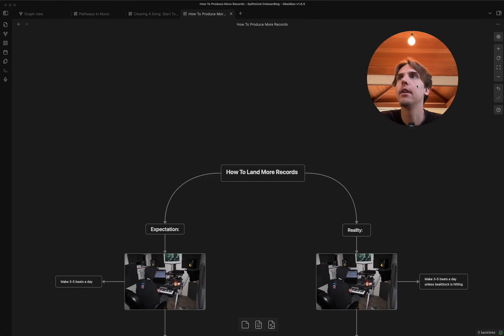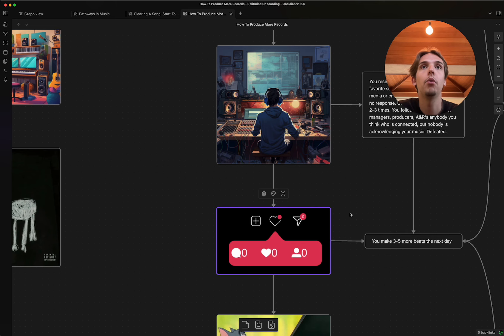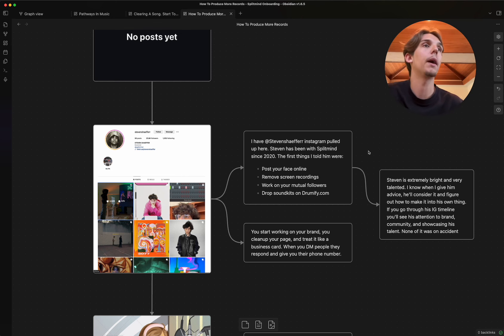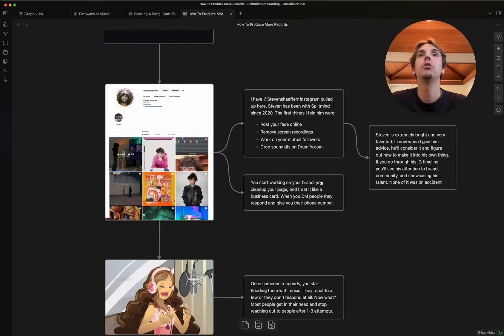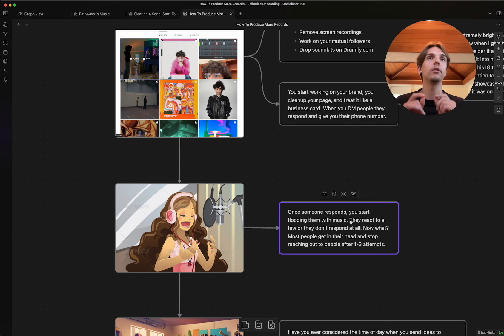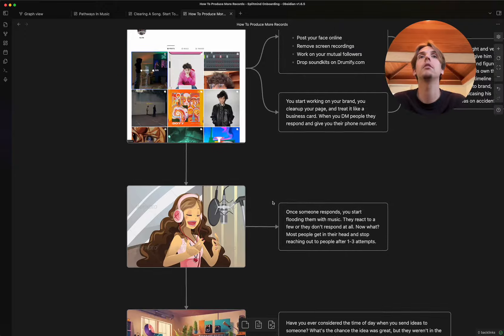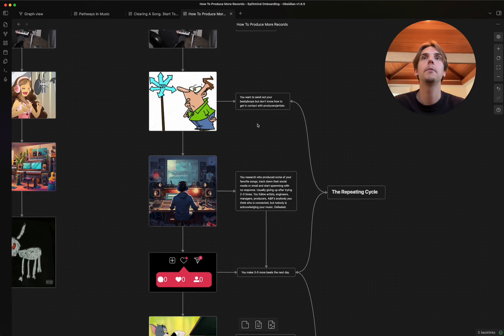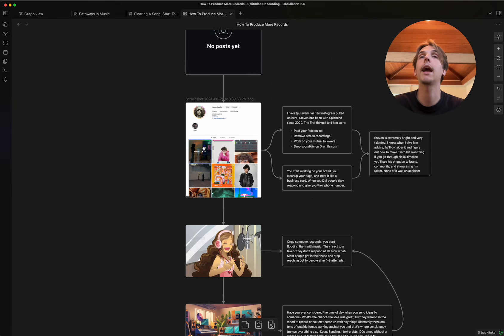Here's Why You Don't Have Any Placements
Back with Pt. 2 of making it as a music producer.